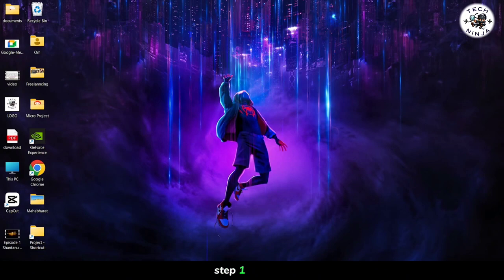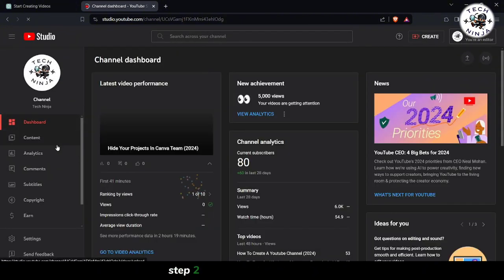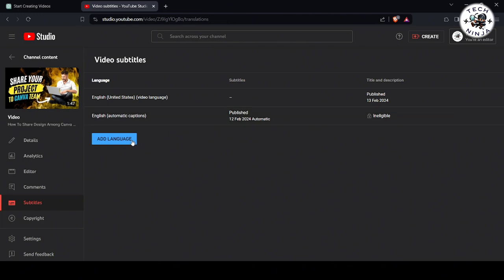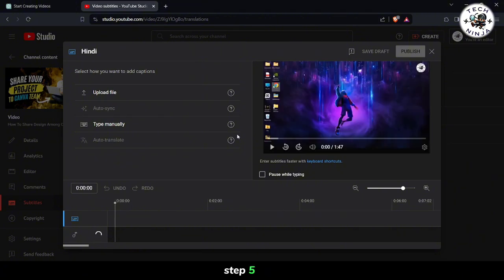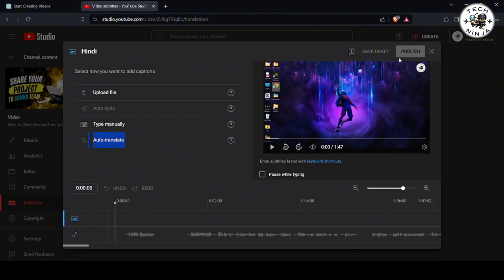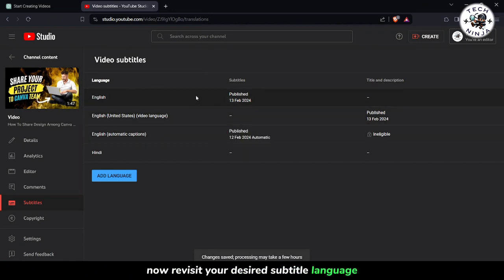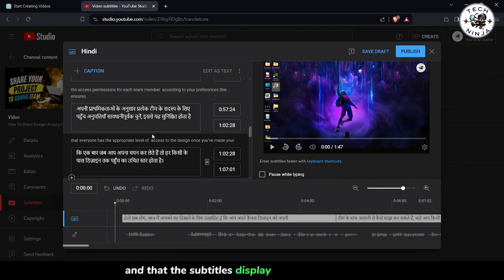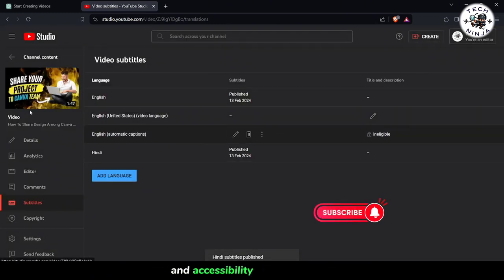Add SUBTITLES to YouTube Video (2024)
How to Add SUBTITLES to YouTube Video

"Enhance accessibility and engagement with subtitles on your YouTube videos! In this step-by-step tutorial, we'll walk you through the process of adding subtitles to your content. From uploading your own subtitle file to generating automatic captions, we cover all the options available to you. Learn how to refine and customize your subtitles for maximum impact, ensuring that your content reaches a wider audience. Don't let language barriers hold you back – start adding subtitles to your YouTube videos today! Accessibility ContentCreation YouTubeTutorial VideoEditingTips"

Timestamp:-
0:00 Intro
0:21 How To Add Subtitles To You Tube Video

Hey everyone! Today, I'm thrilled to guide you through the comprehensive process of adding subtitles to your YouTube videos. Subtitles not only enhance accessibility but also boost engagement and reach for your content. So, let's dive deep into this step-by-step tutorial and ensure your videos are accessible to a wider audience!"

[Step 1: Access YouTube Creator Studio]
"Step 1: To begin, open your web browser and navigate to YouTube Creator Studio. This robust platform serves as the nerve center for managing all aspects of your YouTube channel, from uploading videos to analyzing performance metrics."

[Step 2: Navigate to Video Settings]
"Step 2: Once inside Creator Studio, head over to the 'Content' tab. Here, you'll find a comprehensive list of all the videos on your channel. Locate the video to which you want to add subtitles and click on its title to access the video settings."

[Step 3: Access Subtitles]
"Step 3: Within the video settings page, you'll notice several tabs. Click on the 'Subtitles' tab. This dedicated section is where the magic happens – it's where you can manage and customize subtitles for your video content."

[Step 4: Add Subtitles in Your Preferred Language]
"Step 4: Now, let's add subtitles in your preferred language to ensure maximum accessibility. Click on the 'Add Language' option and select the language from the dropdown menu. For example, if you're creating subtitles in Spanish, choose 'Spanish' from the list and click 'Add' to proceed."

[Step 5: Choose Subtitle Input Method]
"Step 5: Next, you'll need to decide how you want to input the subtitles. If you prefer to type them manually, select the 'Type Manually' option. Alternatively, if you've prepared a subtitle file in advance, opt for 'Upload File' to seamlessly integrate your pre-existing subtitles into the video."

[Step 6: Enable Auto-Translate (If Needed)]
"Step 6: For multilingual audiences, YouTube offers an automatic caption translation feature. To enable this, return to the 'Subtitle' tab and click on 'English Automatic Caption.' Click 'Add' to activate the feature. Now, revisit your desired subtitle language, such as French, and you'll notice that the 'Auto Translate' option is now enabled, allowing for convenient translation."

[Step 7: Customize Subtitles (Font, Color, Position)]
"Step 7: Now that you've added subtitles, it's time to customize them to align with your brand and ensure optimal readability. Experiment with different fonts, colors, and positions to find the perfect style for your subtitles. Remember, legibility is key – choose font sizes and colors that contrast well with the video background."

[Step 8: Preview and Fine-Tune Subtitles]
"Step 8: Before publishing your subtitles, take a moment to preview them within the YouTube video player. Ensure that the timing and alignment are accurate, and that the subtitles display seamlessly alongside your video content. If any adjustments are needed, you can fine-tune the timing and placement directly within the subtitle editor."

[Step 9: Publish Your Subtitles]
"Step 9: With your subtitles perfected, it's time to make them live on your video. Click on the 'Publish' button next to each subtitle language to officially publish them. Once published, your subtitles will be accessible to viewers, enhancing the overall viewing experience and accessibility of your content."

[Conclusion]
"And there you have it – a comprehensive guide to adding subtitles to your YouTube videos! By following these detailed steps, you can ensure that your content is accessible to a diverse audience, ultimately increasing engagement and reach. Remember, accessibility benefits everyone, so investing time in creating high-quality subtitles is well worth it.